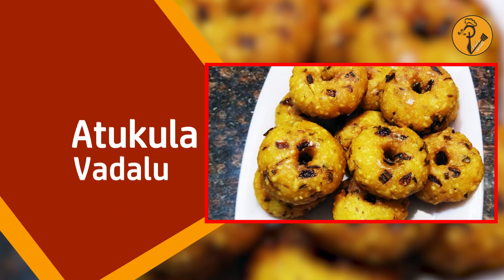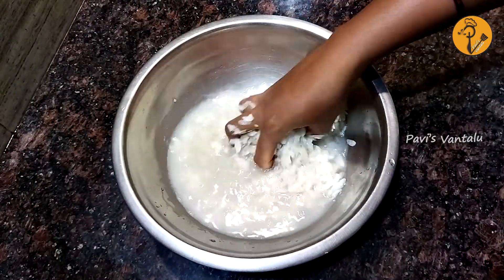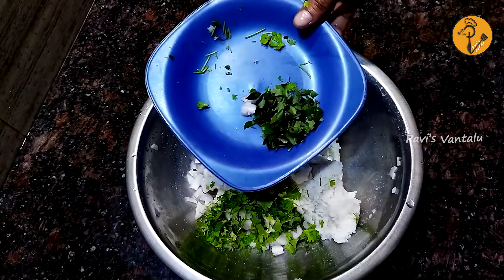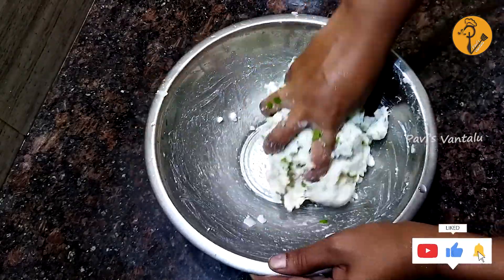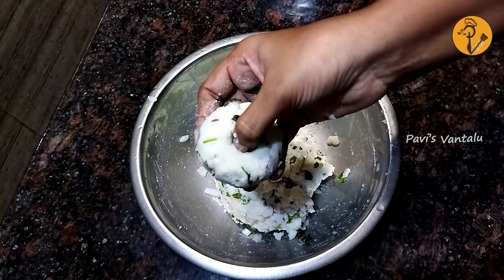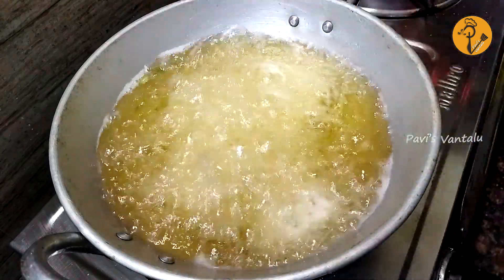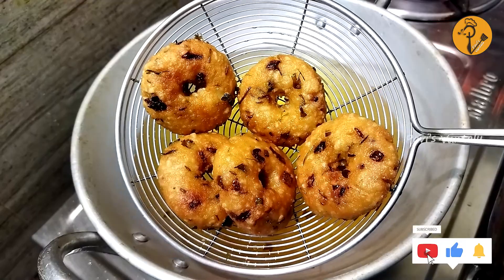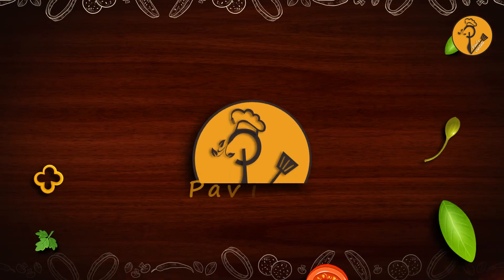అప్పటికప్పుడు అటుకులతో వేడి వేడిగా వడలు చేసుకోండి టేస్టీగా చాలా బాగుంటాయి | Instant Poha Vadalu